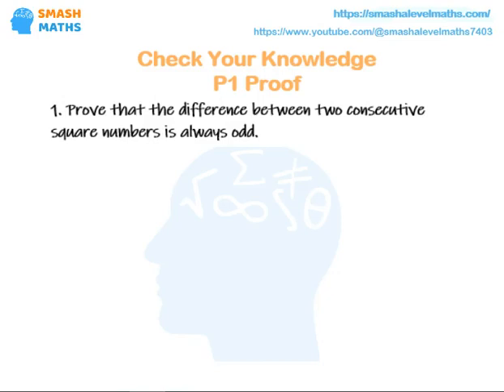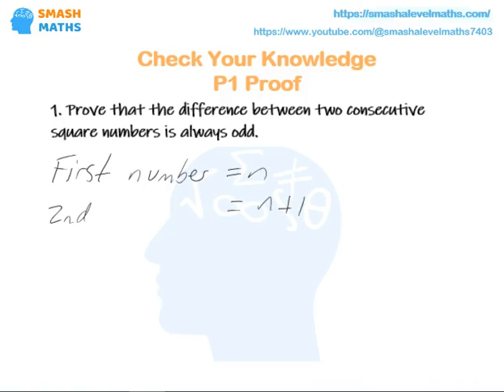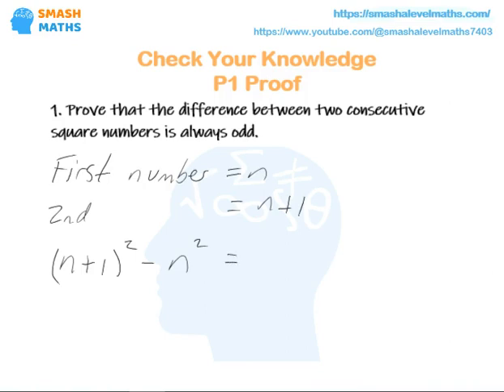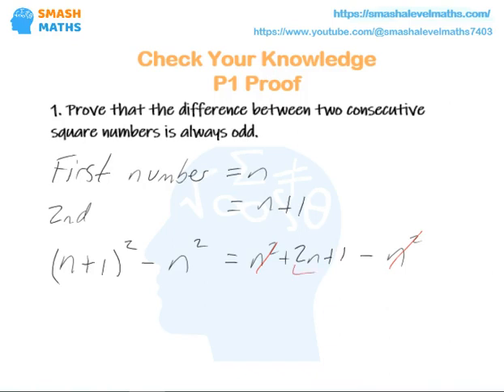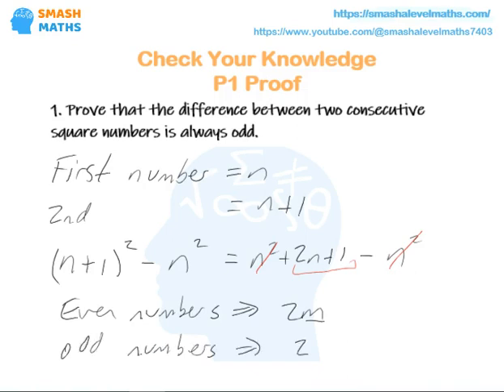Proof - difference of two consecutive square numbers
An algebraic proof of a given statement of the type you would expect to find on an AS Level maths exam